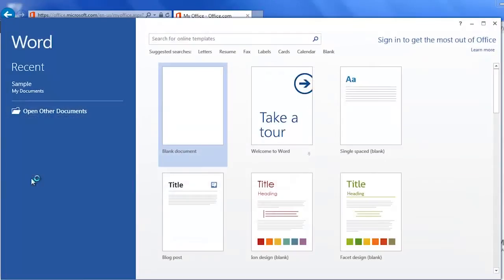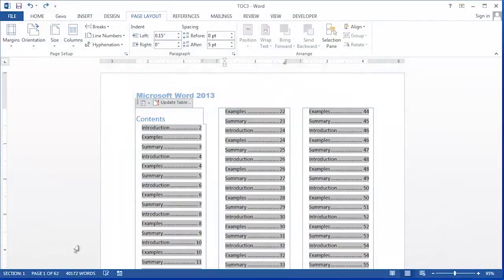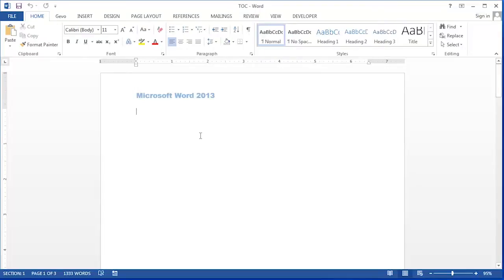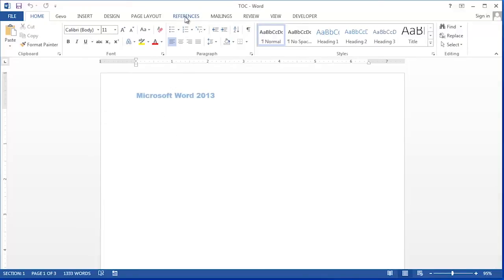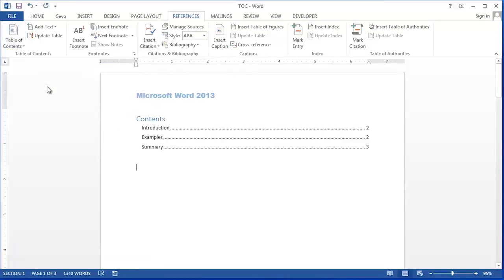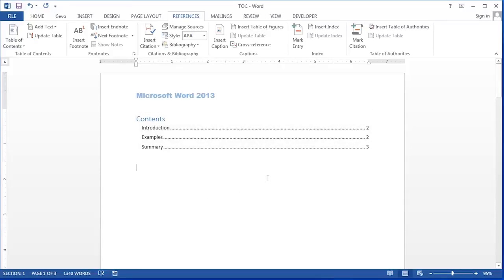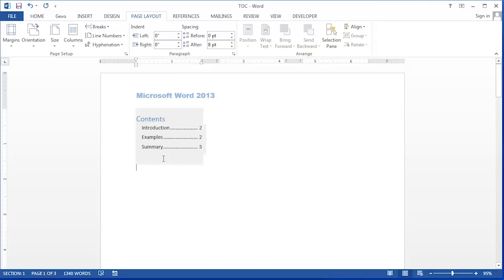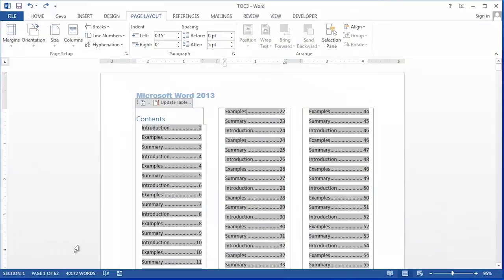Directions for a Three-Column Table of Contents : Applying Microsoft Word Knowledge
If you want to make a three-column table of contents, you're going to need to keep a few key things in mind. Get directions for a three-column table of contents with help from an experienced software professional in this free video clip.

Series Description: Microsoft Word is a word processing utility that comes in the Microsoft Office suite of programs. Find out about applying Microsoft Word knowledge with help from an experienced software professional in this free video series.